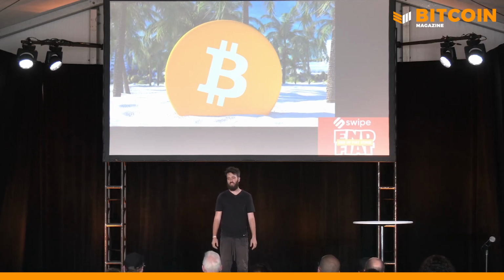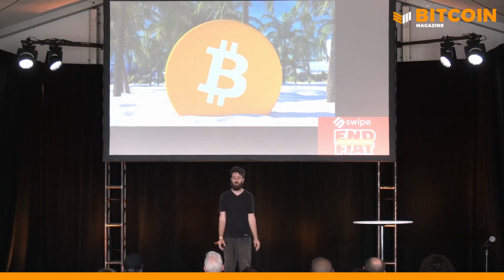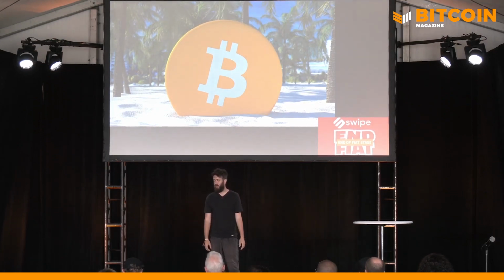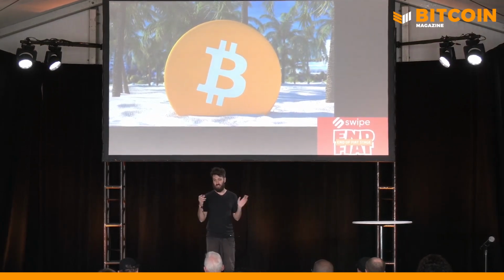Bitcoin 2021: UASF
Bitcoin 2022 will be the biggest Bitcoin conference ever!